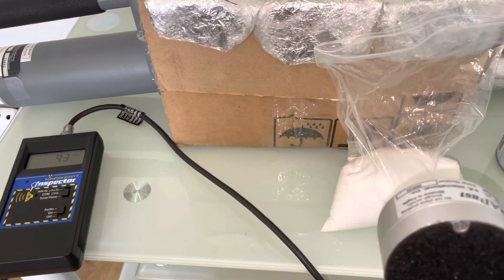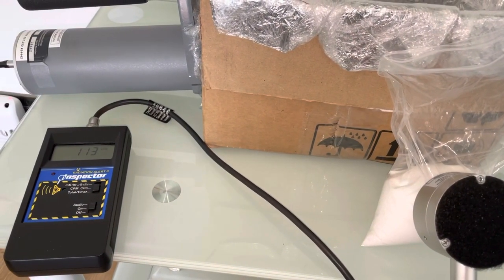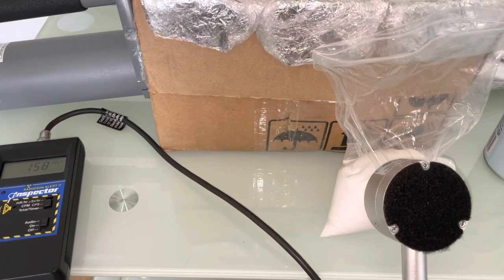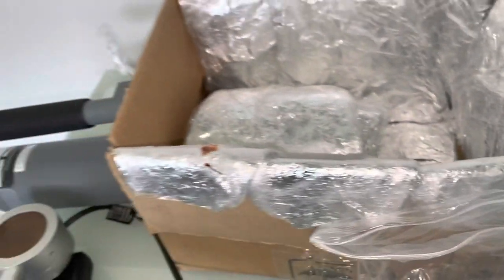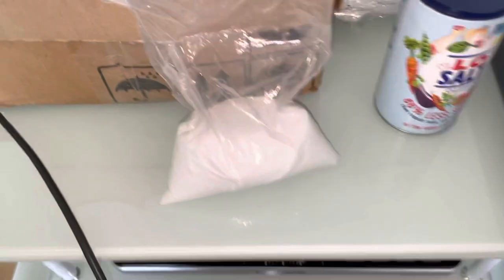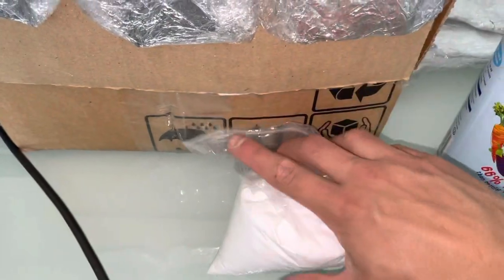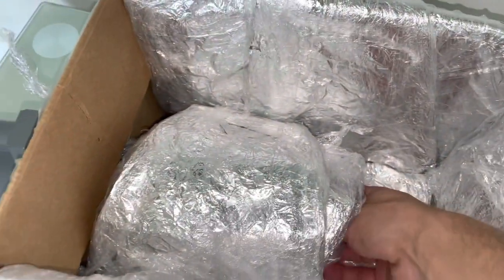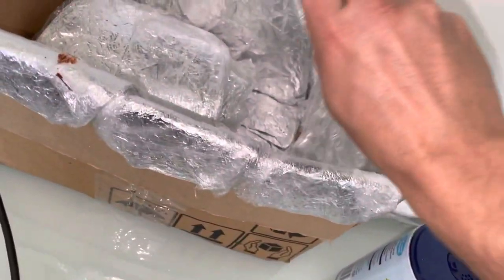Radioactive Salt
Today I have demonstrated that a lo salt is radioactive and I have shown why it is radioactive using gamma spectroscopy. There is nothing to worry about because this is natural and we even consist of Potassium.